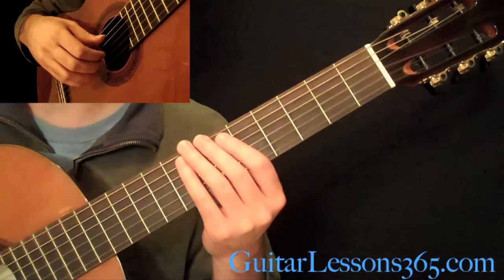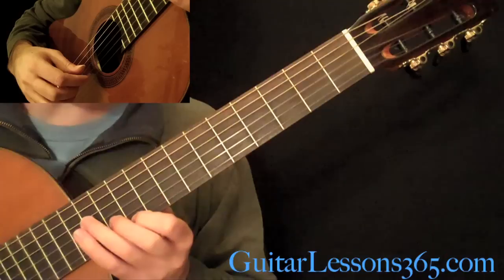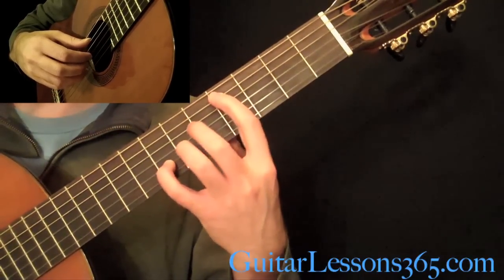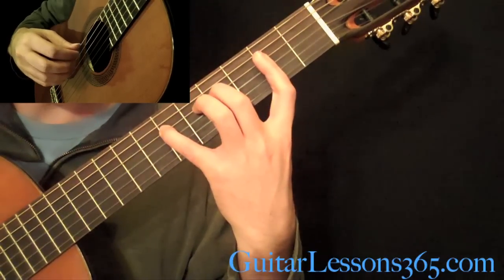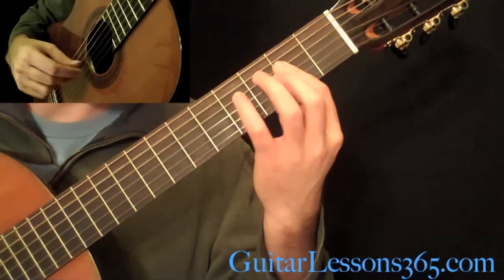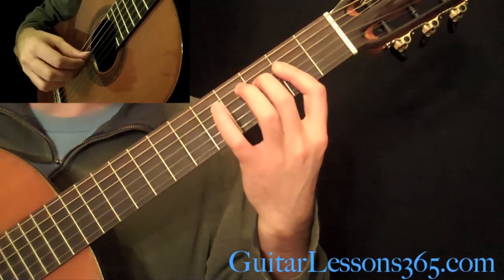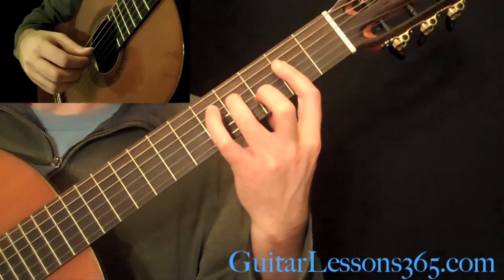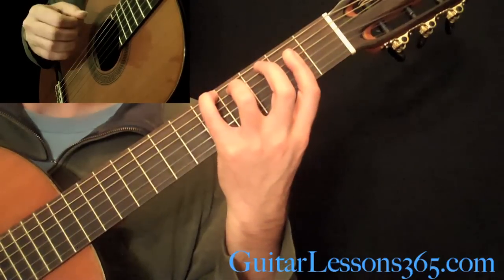Recuerdos de la Alhambra Guitar Lesson Pt.2 - Francisco Tarrega - A Major Section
In these Recuerdos de la Alhambra guitar lesson videos we will take on the iconic acoustic guitar piece by Francisco Tarrega.

Now for those of you who are unfamiliar with this beautiful acoustic instrumental, "Recuerdos de la Alhambra" is by far the most popular classical guitar piece ever written.

Now don't start thinking, "Hey wait a minute, I don't play classical guitar, so I should skip these Recuerdos de la Alhambra guitar lesson videos...". In reality, a tune like this will be a great study for any player, especially those who play acoustic fingerstyle.

Don't limit yourself to just classic rock repertoire or blues or whatever. You will be missing out on the huge amount of technical possibilities available to us as guitarists and you will be missing out on a lot of great music as well.

Having said that, for those who do tackle this beautiful tune you will find it to be a nice challenge. As you will discover in these Recuerdos de la Alhambra guitar lesson videos this piece uses a fingerpicking technique called tremelo which repeats throughout the entire tune.

Most tunes originally written for classical guitar are only available in standard sheet music including Recuerdos de la Alhambra.

However, knowing that 99% of guitarists can't read standard sheet music I have taken it upon myself to TAB out the entire tune myself and make it available for download below. Man I am such a nice guy!! :)

Be sure to grab the PDF because the lesson will be very difficult to follow along with otherwise.

Have fun with these Recuerdos de la Alhambra guitar lesson videos, and Good Luck!

Please support all the time, money, effort, blood, sweat and tears it requires to bring you all of these free video lessons by supporting the site as a Premium subscriber or by making a donation. Your support will help keep GuitarLessons365 the best resource of it's kind on the internet. Thanks! Carl..

Please like me on Facebook to be instantly notified of any new lesson updates by clicking here: ‪